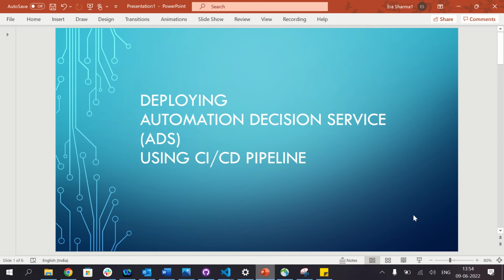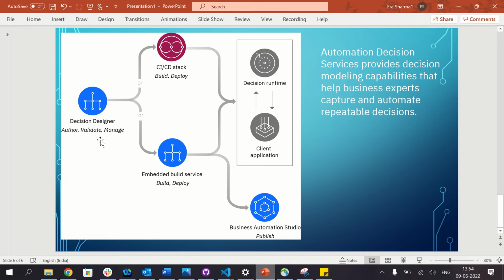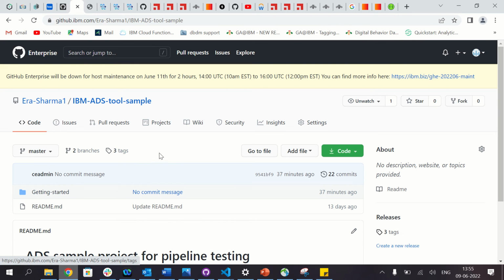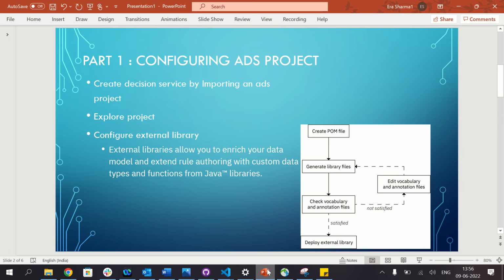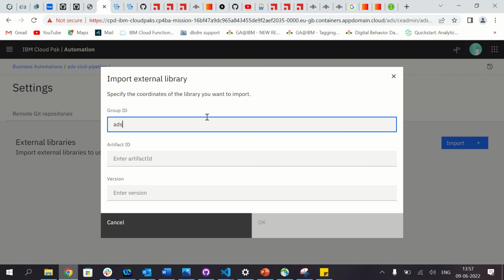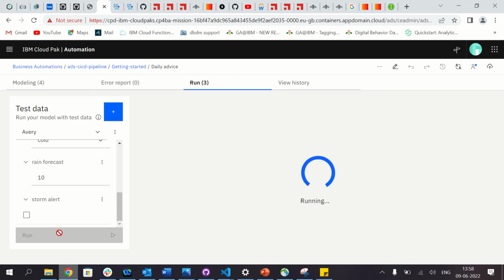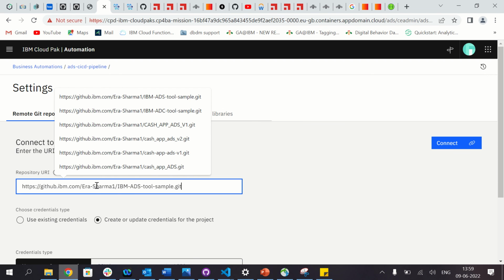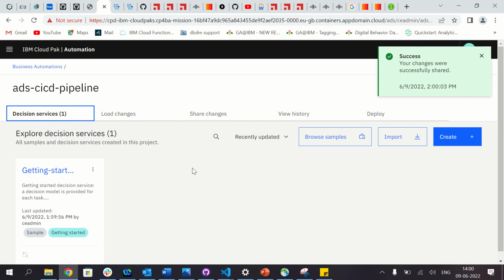ADS CICD pipeline part1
Demo for IBM Blog series : Building and deploying ADS project using CI/CD stack
part 1 : Configuring an ADS project in ADS instance